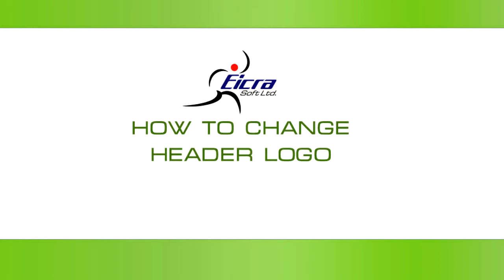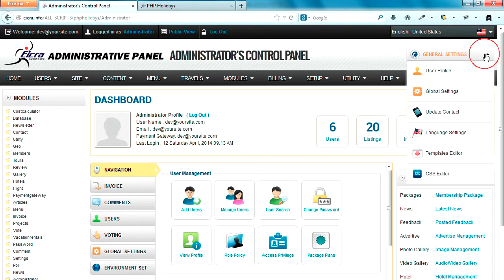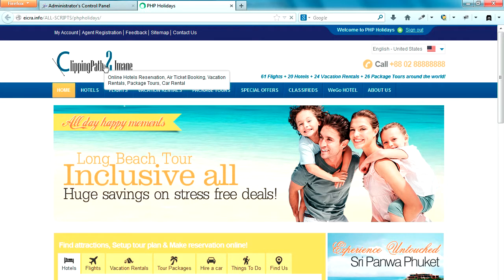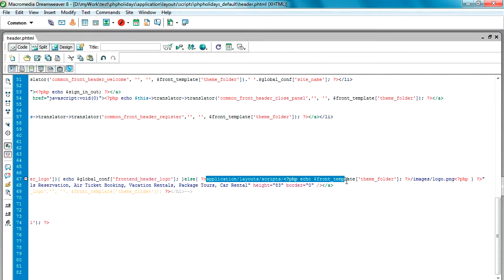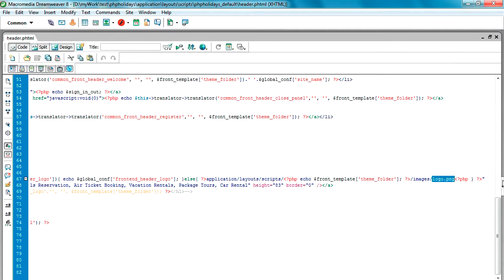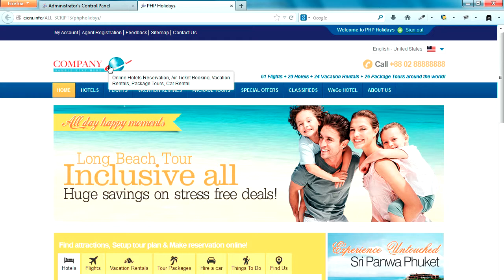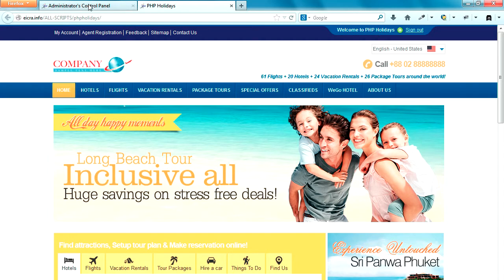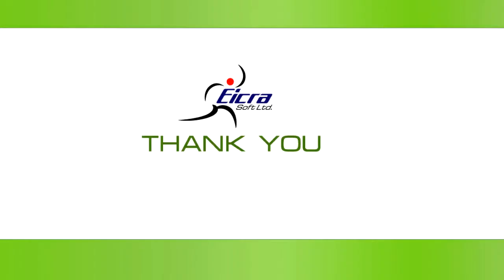Eicra Script - How to Change Logo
Explain How can we change the LOGO